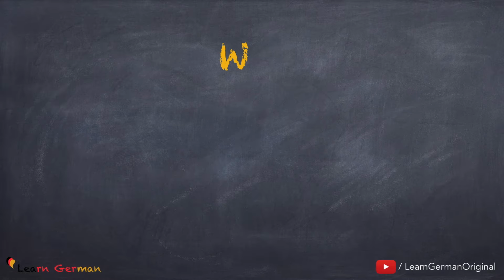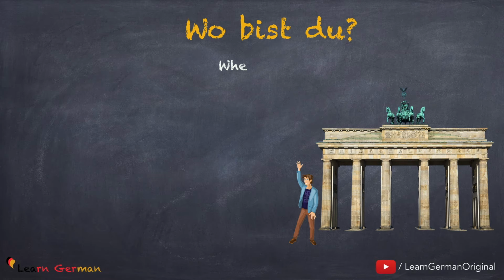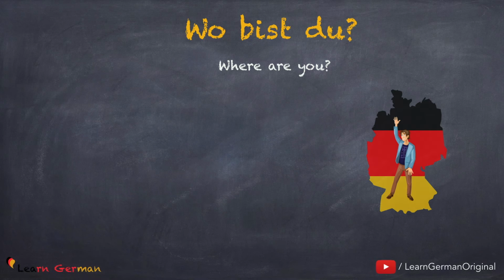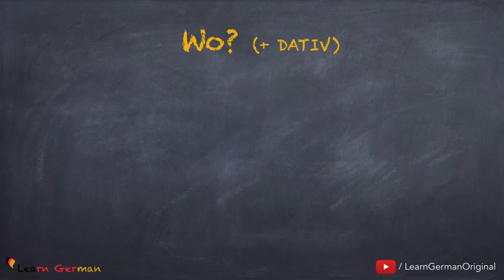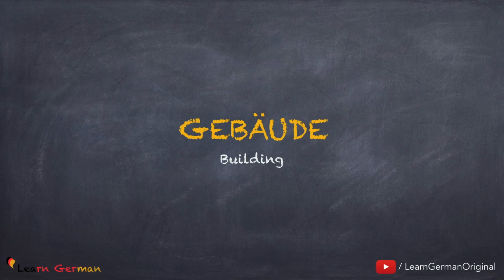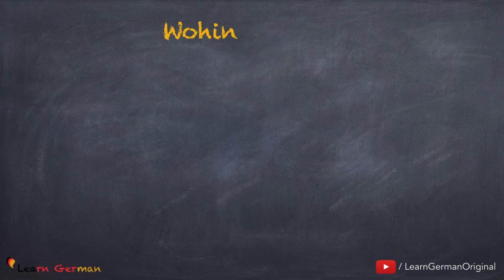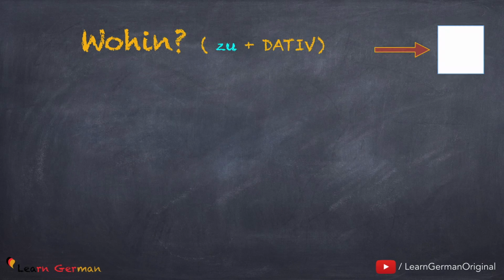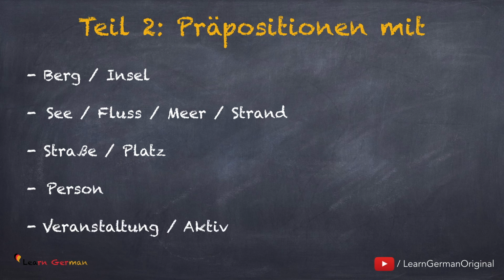Learn German | German Grammar | Wo? oder Wohin? | Part 1 | A1 | A2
Learn German lessons online for beginners course - We help you learn german in a quick and easy way. Learn German Grammar - In this lesson you will learn how to answer the questions "Wo?" oder "Wohin?" in the German language.